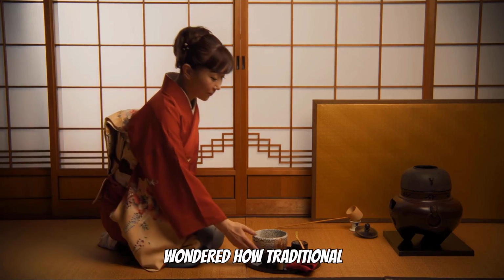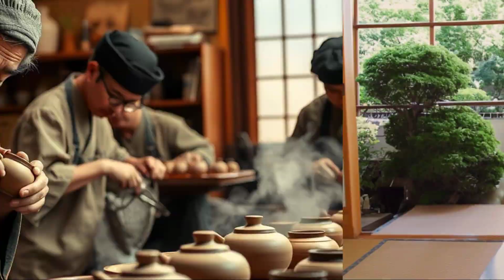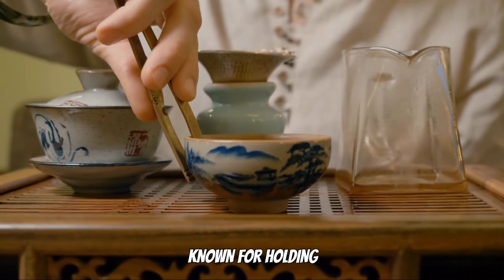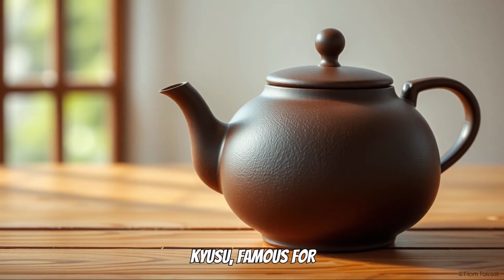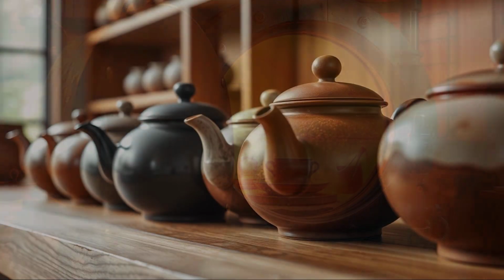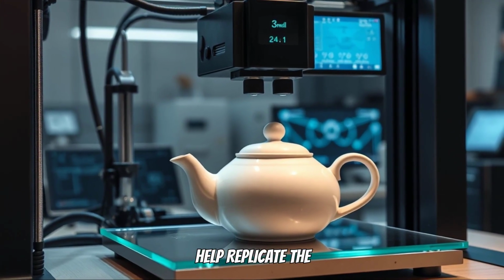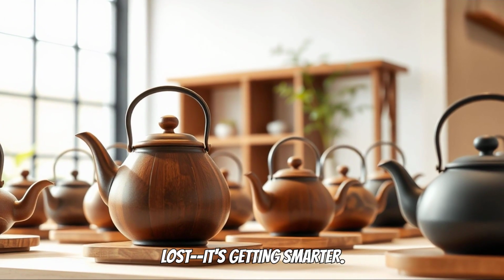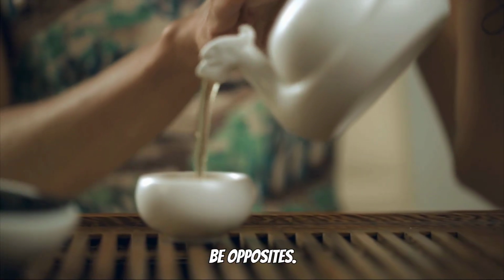Japanese Teapot Production: Tradition Meets Technology in Craftsmanship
Discover the fascinating blend of traditional artistry and modern innovation in Japanese teapot production. For generations, master potters have meticulously molded, carved, and glazed teapots by hand, using carefully selected clay known for its excellent heat retention. Styles such as Raku, celebrated for their unique, imperfect shapes, and Kyusu, valued for their practical spouts and handles, highlight the balance between functionality and artistic expression in Japanese ceramics.

This video explores how contemporary technologies like advanced kiln firing techniques enhance the durability and consistency of these handcrafted masterpieces without sacrificing their natural variation and charm. Innovations like 3D printing are revolutionizing how detailed features are replicated, making exquisite teapots more accessible without losing the soul of traditional craftsmanship.

Dive deep into the world of Japanese teapots and see how time-honored techniques harmonize with cutting-edge technology to ensure that cultural heritage keeps evolving while staying true to its roots. Whether you're a pottery enthusiast, a lover of Japanese culture, or curious about how artistry adapts in the digital age, this video offers expert insights into the enduring appeal of Japanese ceramic teapots.

For more information on traditional and modern Japanese teapot craftsmanship, and to learn more about the fascinating intersection of culture and technology, Contact

🎥 Ready to explore how ancient Japanese pottery techniques are evolving with modern technology? 🚀 Watch our latest video on Japanese Teapot Production and witness the perfect harmony of tradition and innovation! JapaneseTeapot PotteryCraft TraditionalMeetsModern WonderRanchPublishing Craftsmanship #@lucidjournal